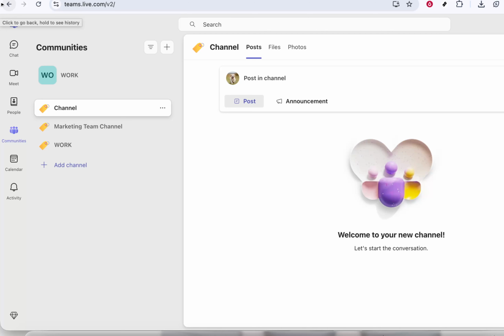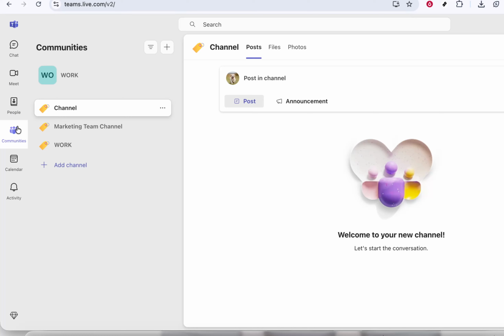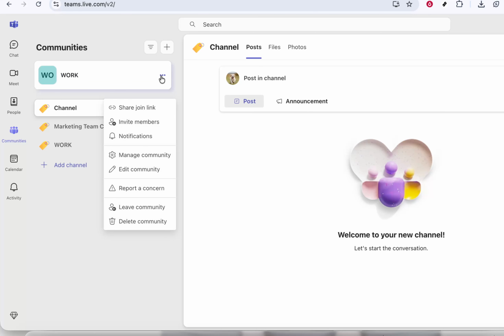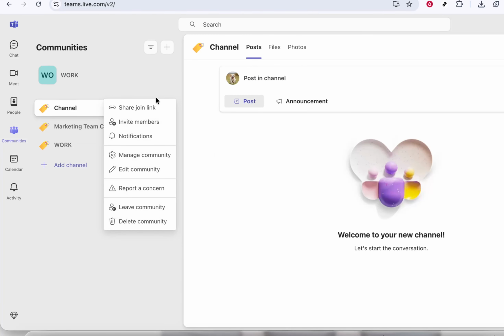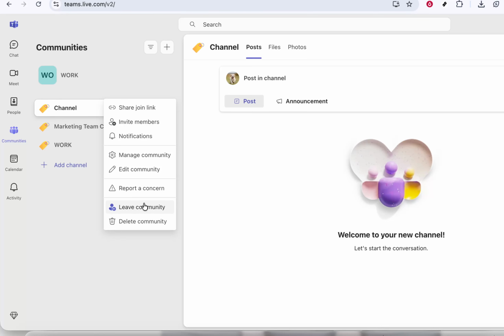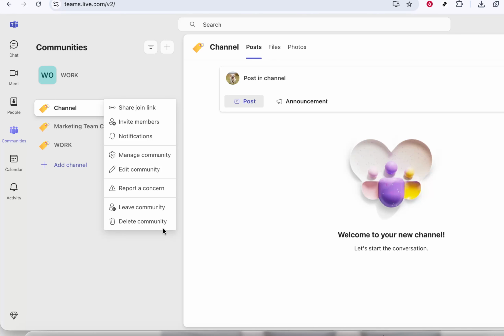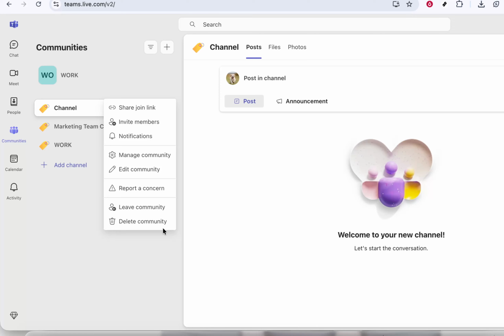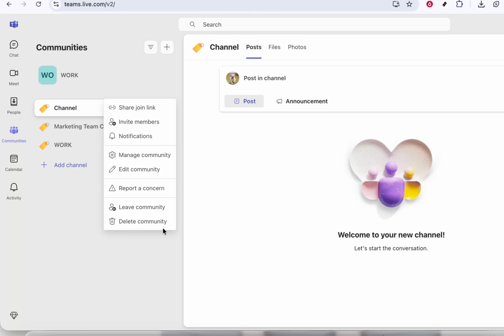How to Leave Community in Ms Teams | 2026 GUIDE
In this video, you’ll learn how to leave a community in Microsoft Teams so you can manage your group memberships and notifications effectively.